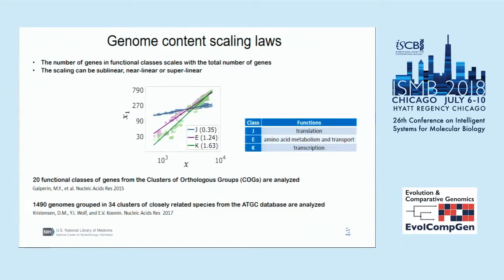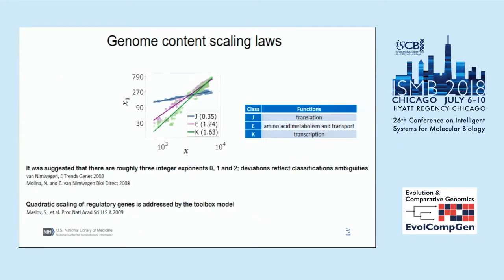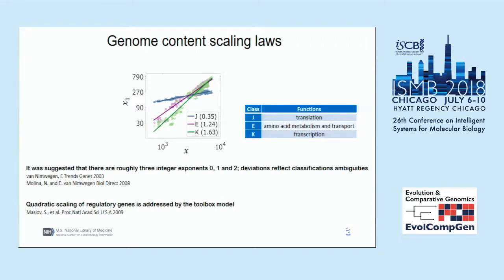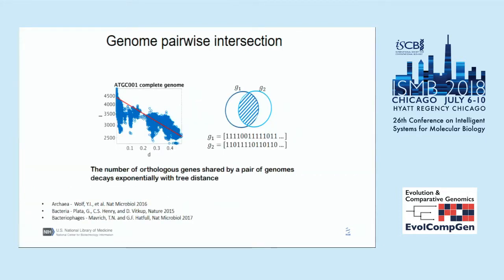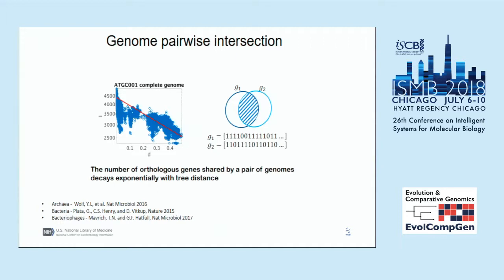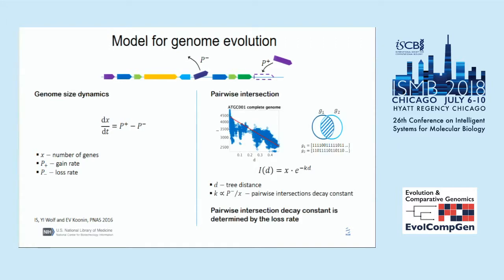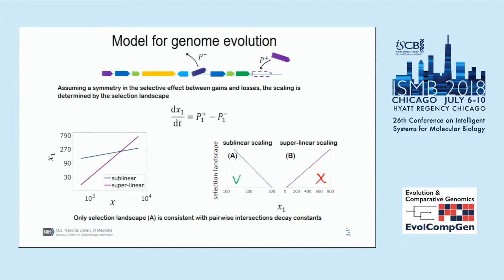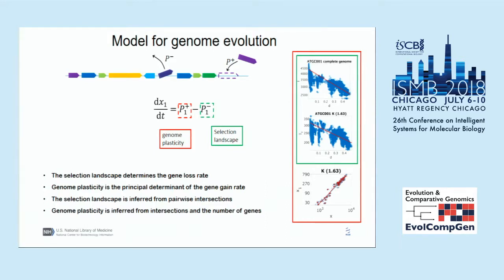Evolution of the pangenome and core genome in prokaryotes - Itamar Sela - ISMB 2018 EvolCompGen